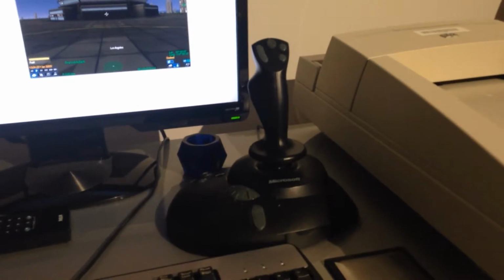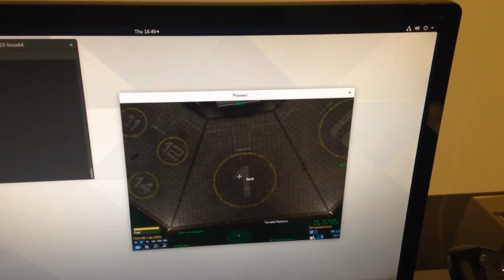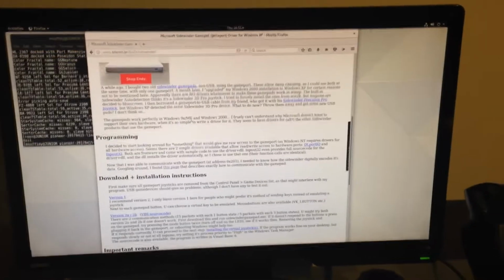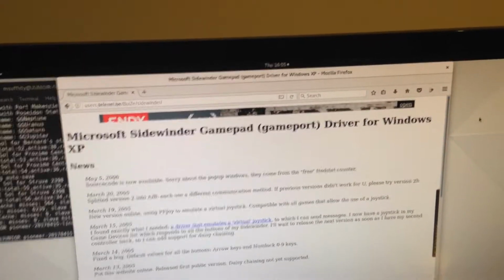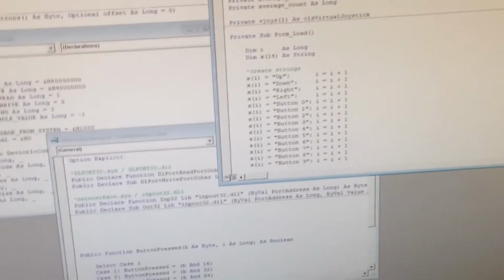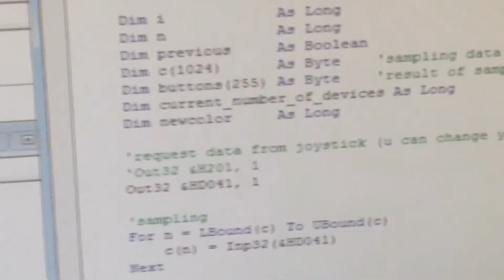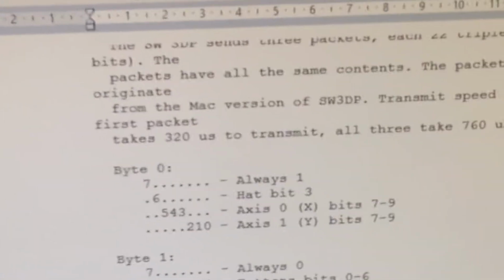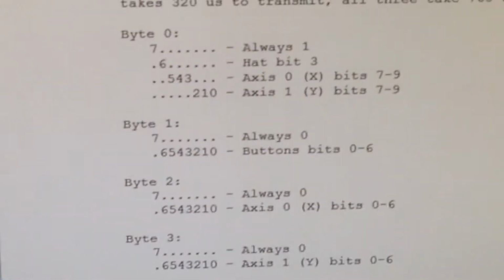Last Chance Gameport Joystick in Windows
This is only planned to work for Microsoft sidewinder joysticks, but there is some common topic ground.